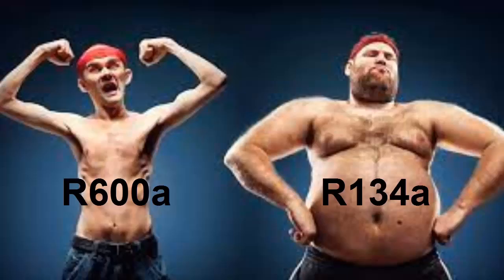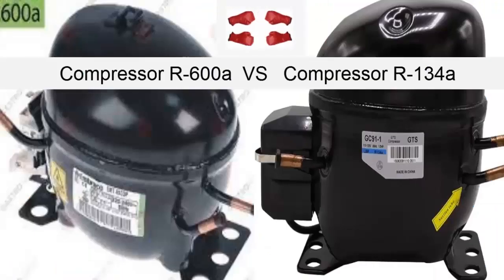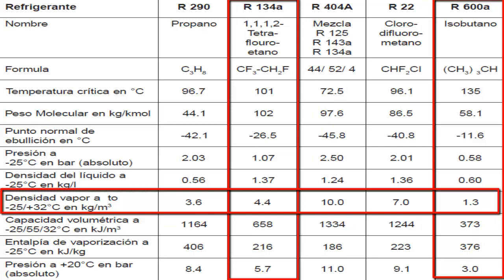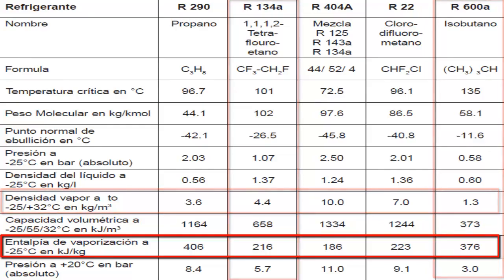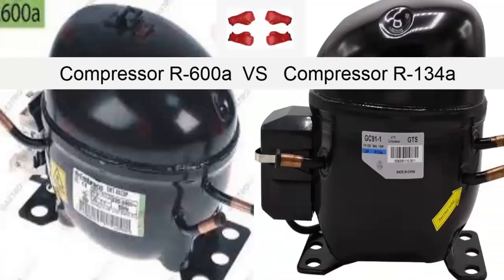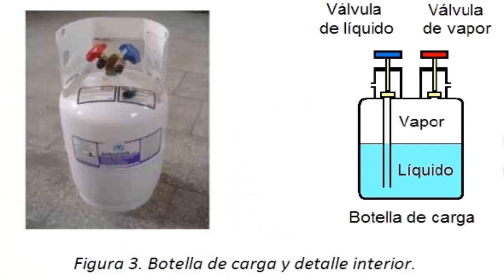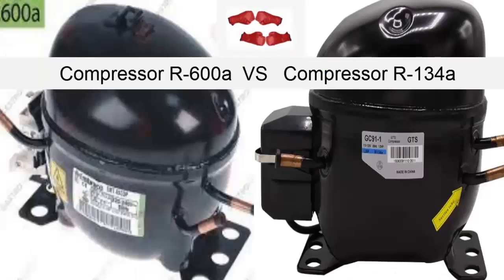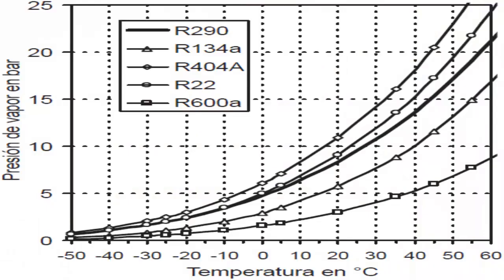Differences Between R600a and R134a Compressors: Efficiency, Safety, and Environmental Impact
Why are the compressor with R600a and the R134a gas different?